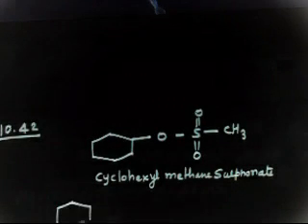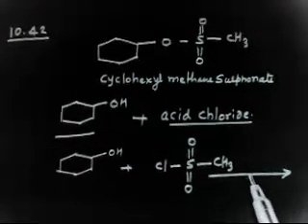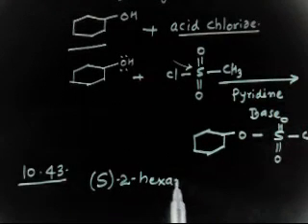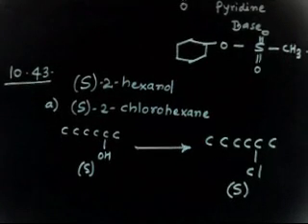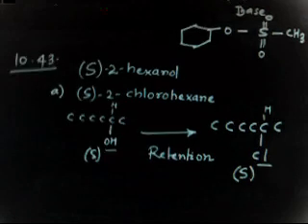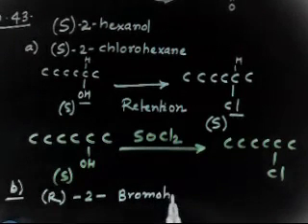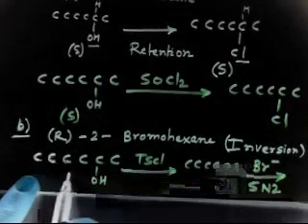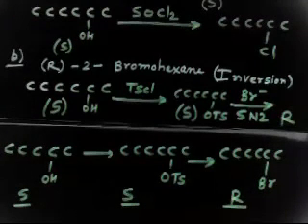Problems I Alcohol I Retention and inversion of Configuration